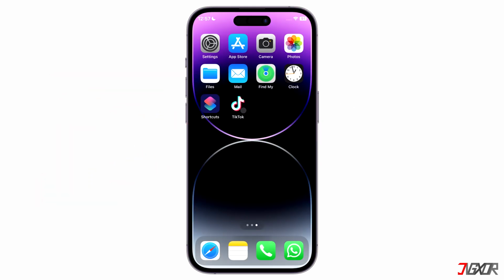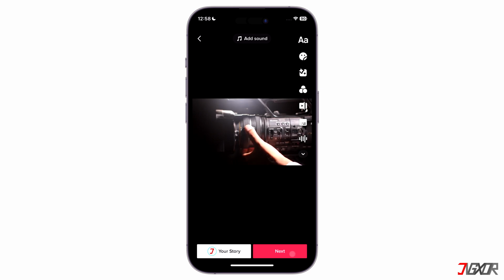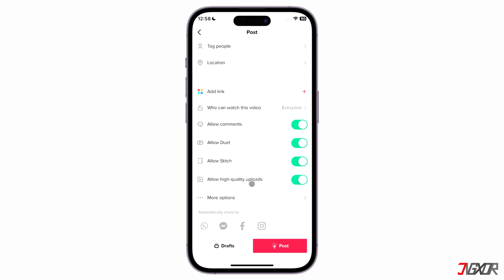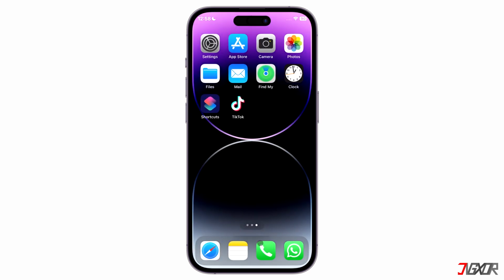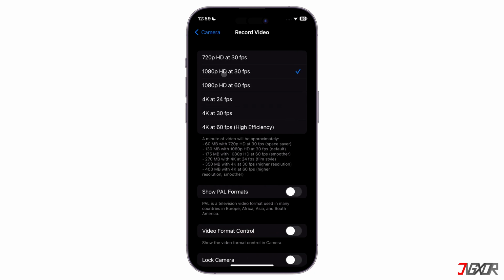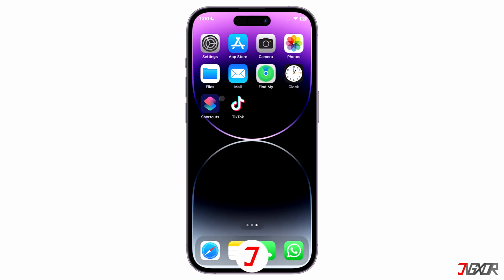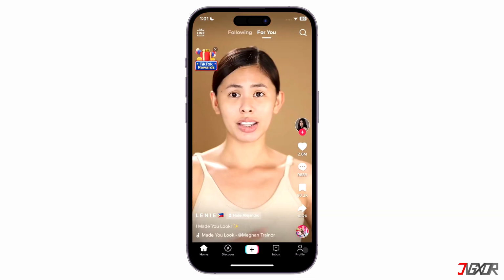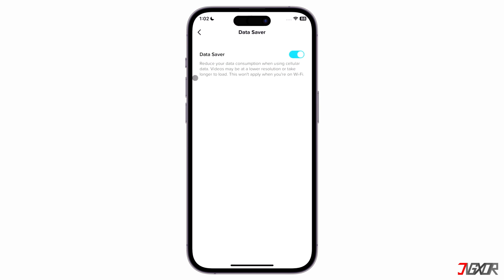How to Post on TikTok without losing Quality!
Sometimes, when you post on TikTok, the video is uploaded with a blurry quality than when you took it. This happens because TikTok tries to lower the resolution of your posts in order to save space on their servers. I will show you how to post your videos with the highest quality possible. Yours Jigxor

Timestamps:
00:00 | HD Videos on TikTok
00:59 | Maximum Camera Quality
01:26 | Turn off Data Saver

Video: 329